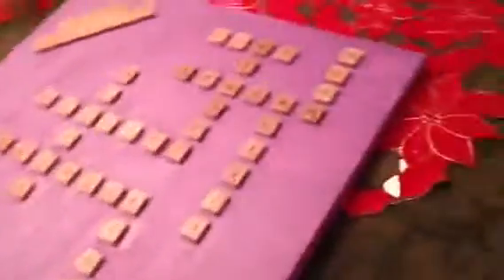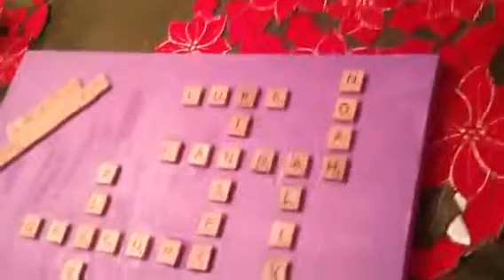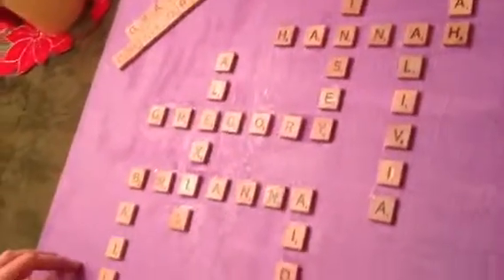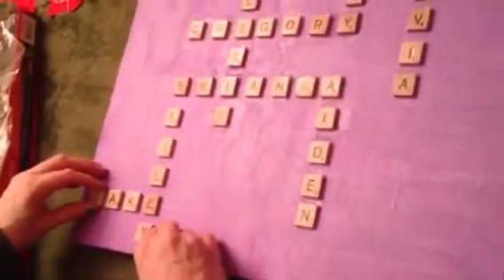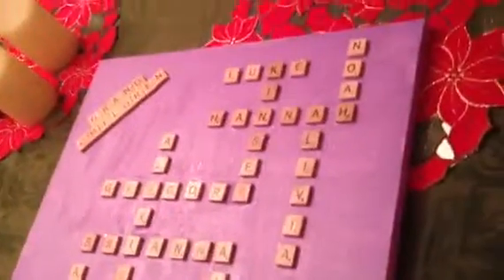Carma's new kitchen